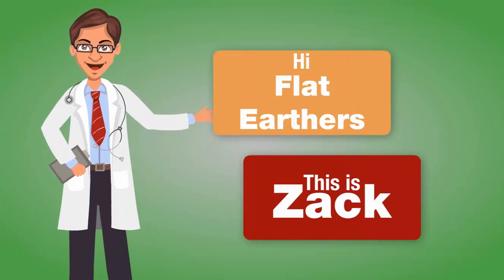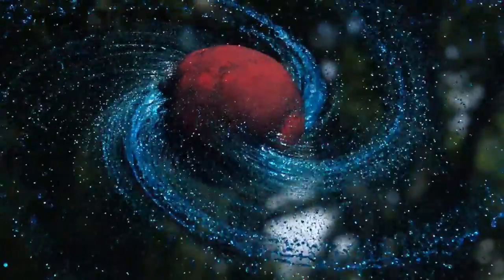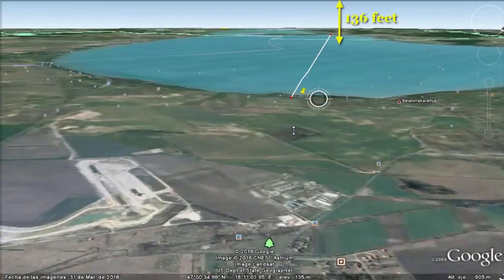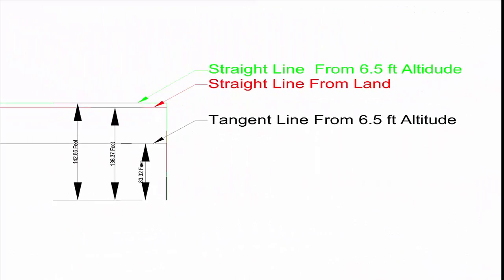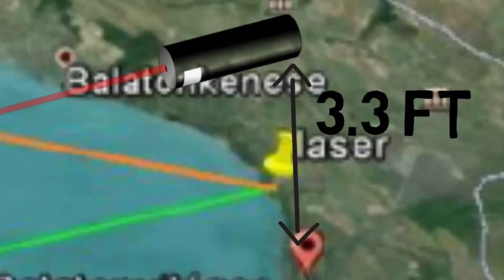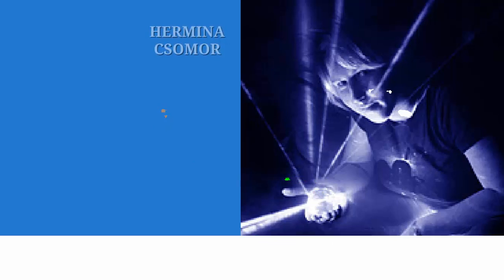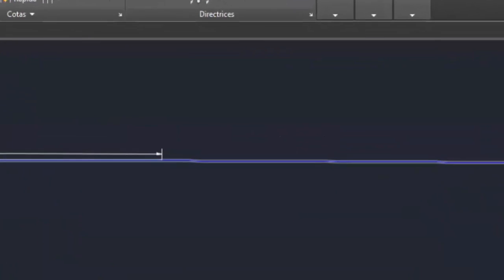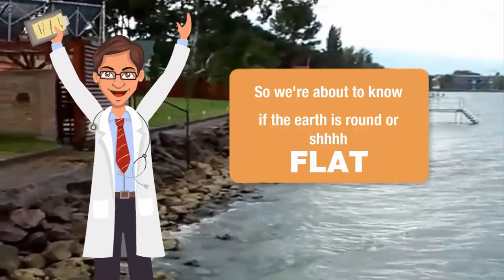Laser Experiment - 14.3 miles - (Coming Soon...)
Edited by Zack AKA Decimal Z (Dr. Zack) - If you want Zack to Edit your videos, contact him.

🔴If you are not a member of FECORE, and you want to mirror the video, you must wait 30 days after the video is released. And copy the description above and post it in the description of the video in your channel.

The experiment will take place in Lake Balaton in Hungary.
The distance between the Camera and the Laser Pointer is going to be  14.3 miles (23km). From Balatonvilagos to the bay of Tihany.
My Friend SzS is from Hungary and he is the one who's doing this experiment with the help of GoldLaser company
Everyone is invited to join us.
We're planning to do this experiment in two weeks. (It depends on the weather)

If you have any ideas please share them with us.

To the people who ask for a test I would like to tell them that we are working on it and we just did a pre test, and here is a promo of the video.

It was made by Mr. Mike Helmick.